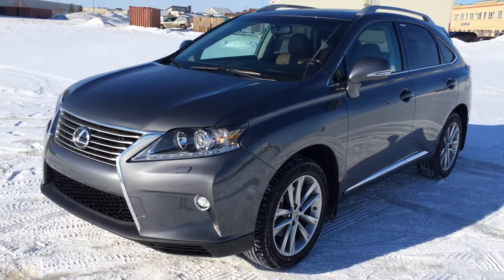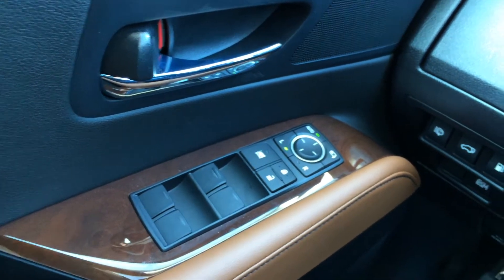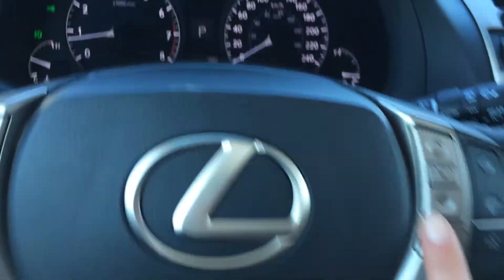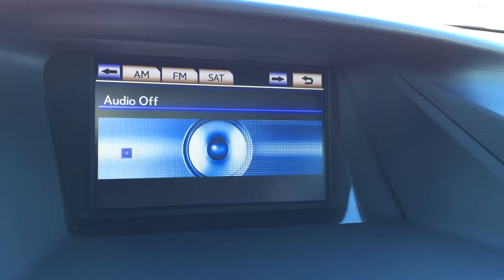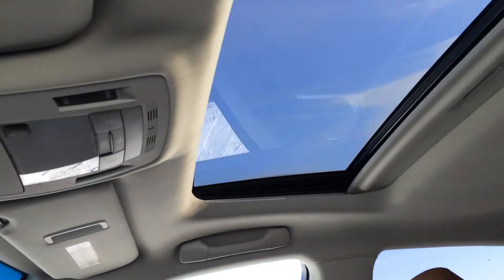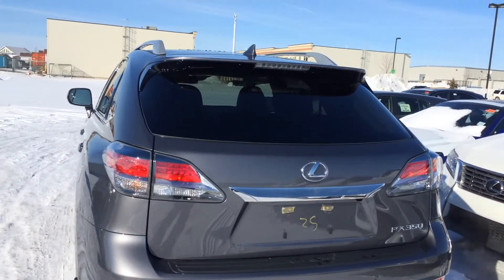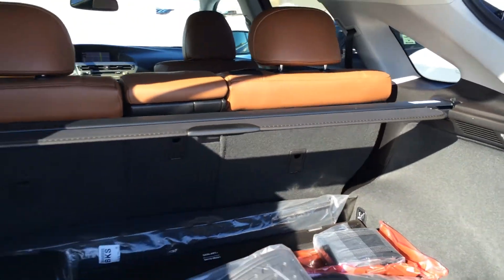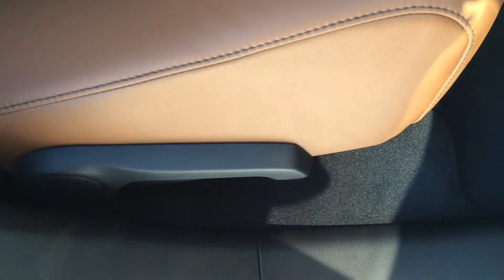New Grey on Saddle Tan 2015 Lexus RX 350 AWD - Touring Package Walk Around Review - Alberta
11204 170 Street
Edmonton, Alberta
T5S 2X1

This is a 2015 Lexus RX 350 AWD 4dr Sportdesign with 6-Speed A/T transmission Gray[01H9,Nebula Grey Pearl] color and Saddle Tan/Black interior color.  This video is recorded and uploaded by cDemo Mobile Inspector